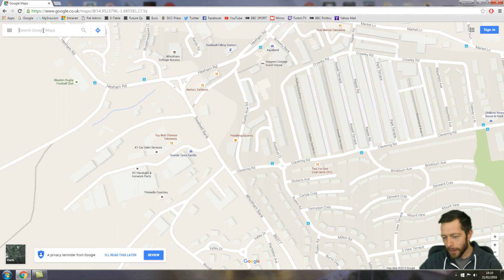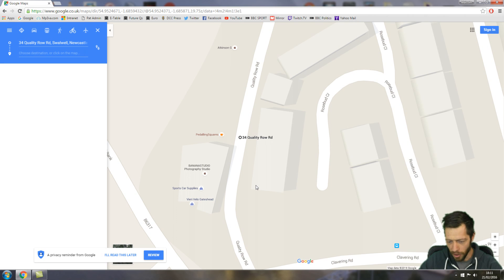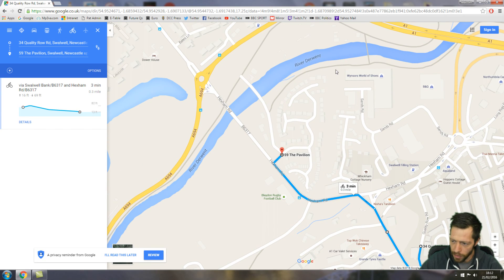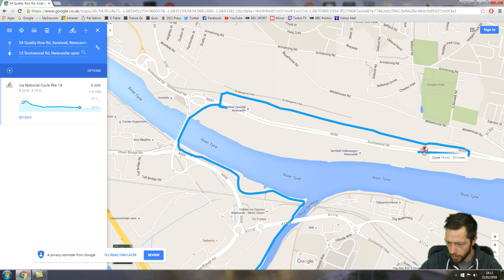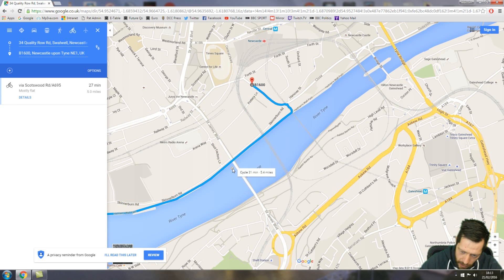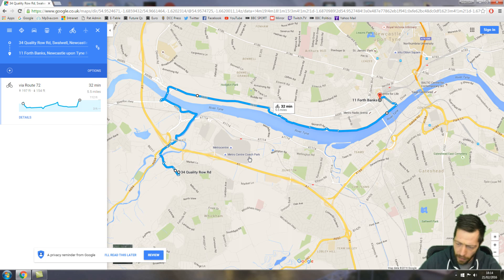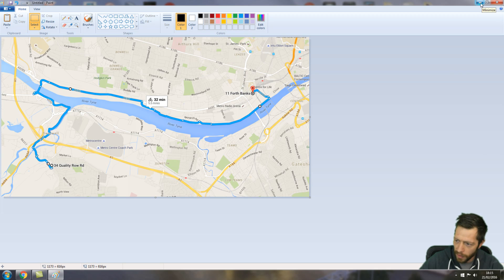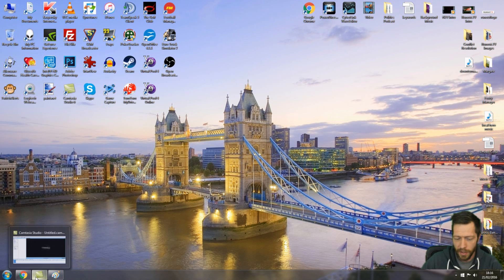How To Plan a Cycling Route Using Google Maps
Liam Carr demonstrates how to use Google Maps to plan a cycling route and how to create a graphic that can be shared on social media.